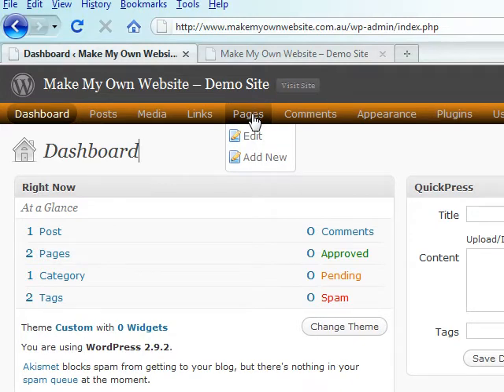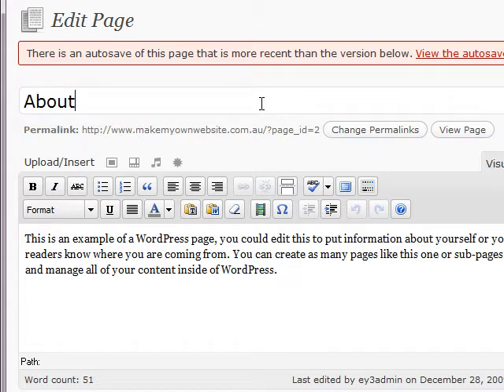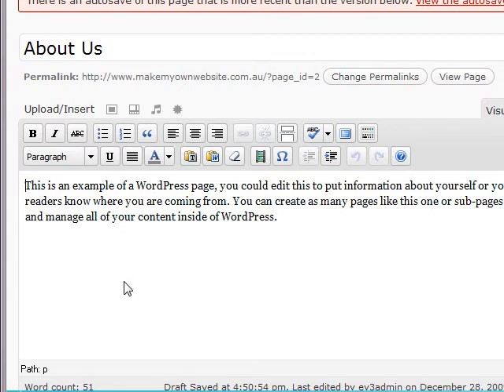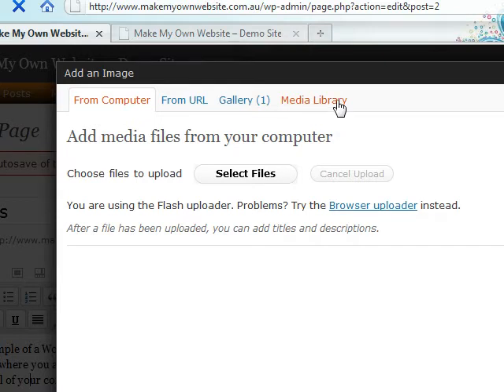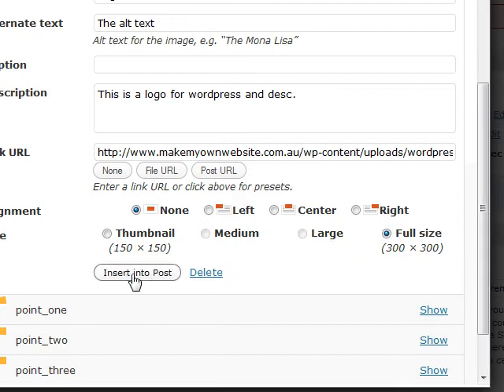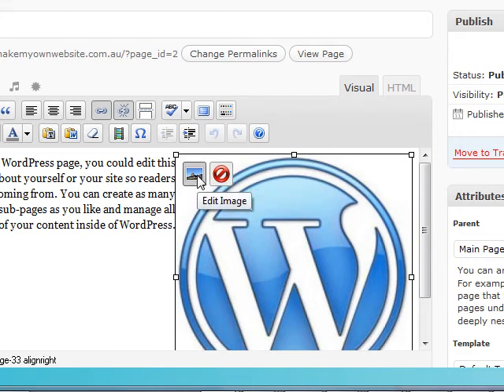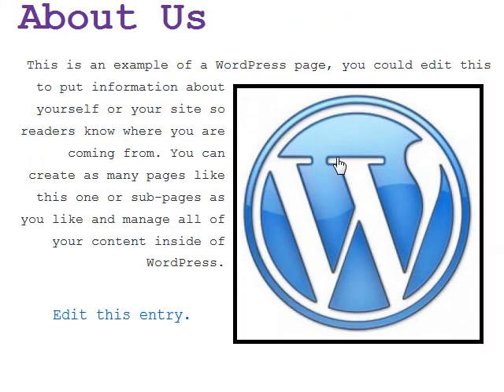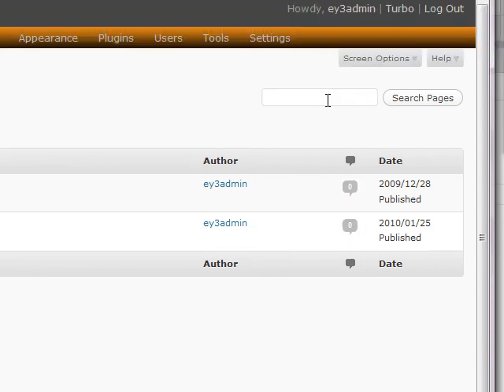Introduction to WordPress Pages Management - By BrisbaneWp.com.au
This is a basic introduction to the wordpress and its ability add and manage pages.